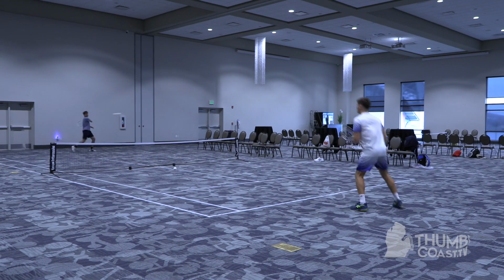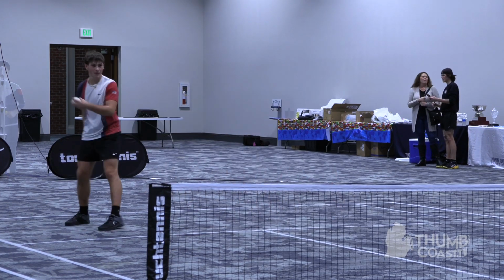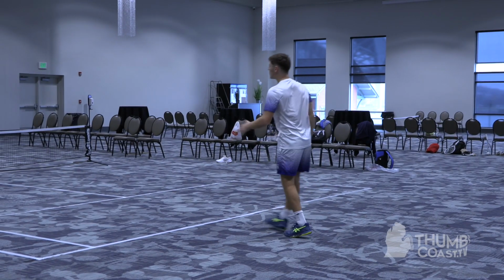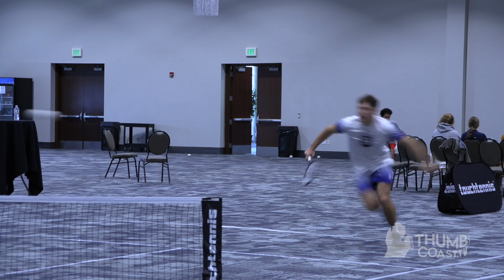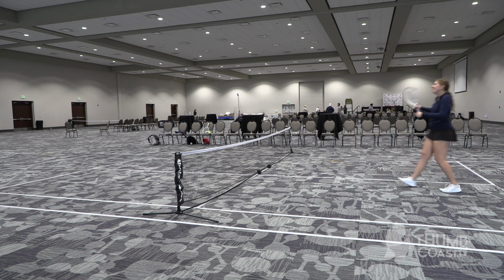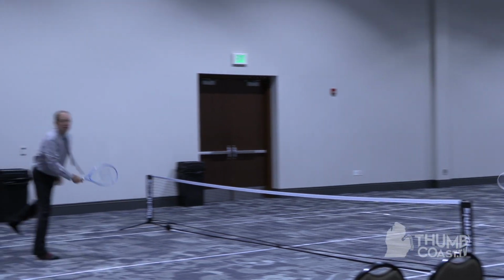Port Huron Home to touchtennis US Open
Heard of touchtennis? Competitors in the @touchtennisUS Open play this weekend for a share of $20,000 in prize money. Semi-final and finals matches are Sunday (11/17), indoors at the Blue Water Convention Center.